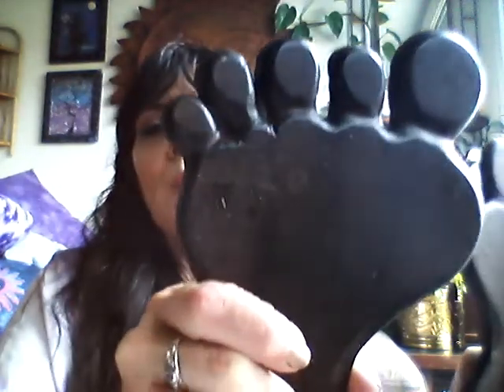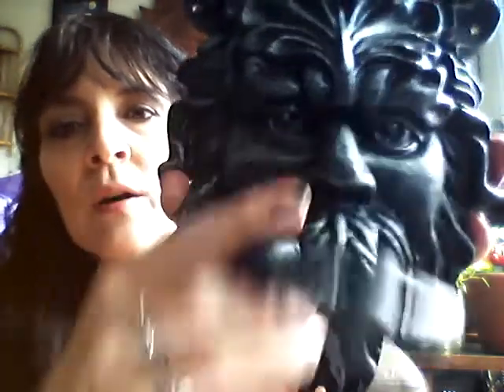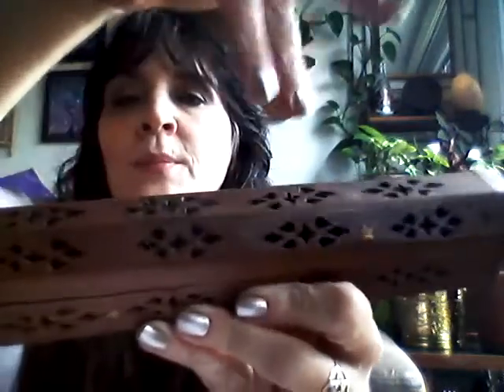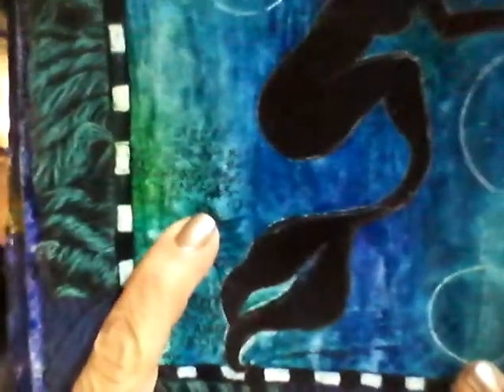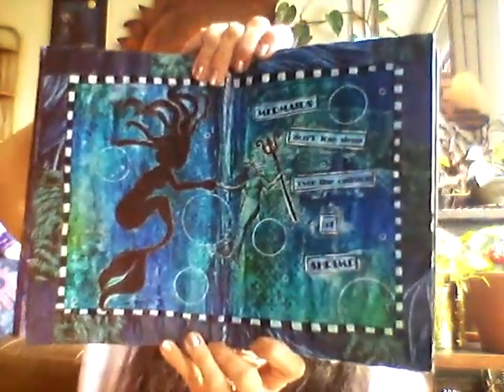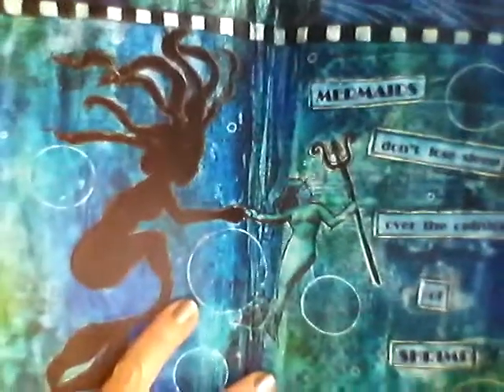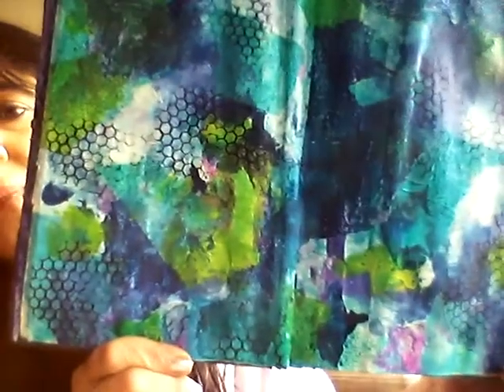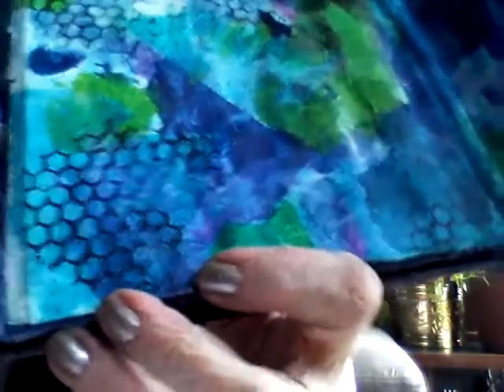Incense,the Greenman and Fasting-A1 legged Life